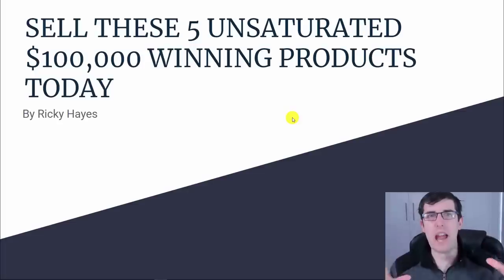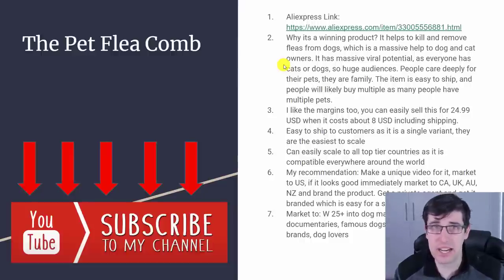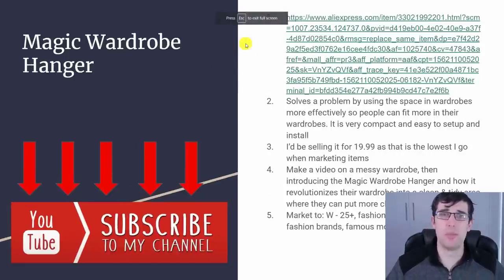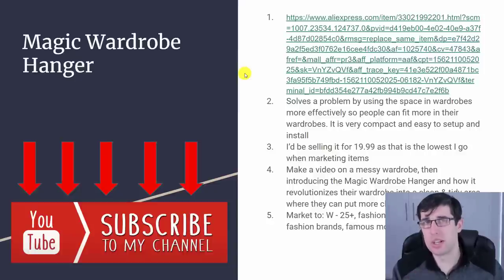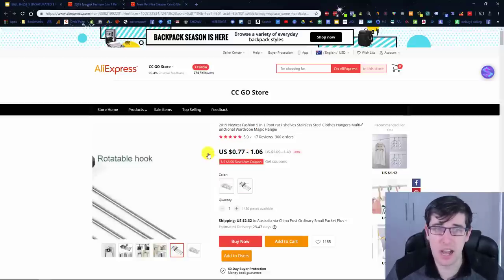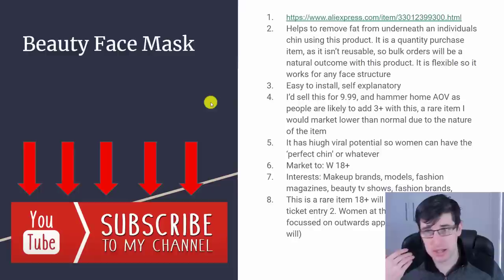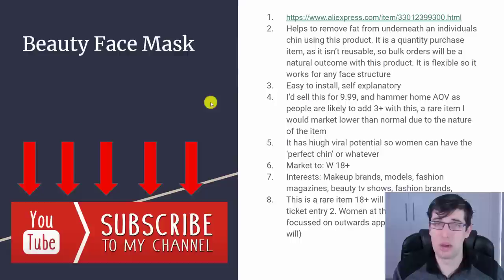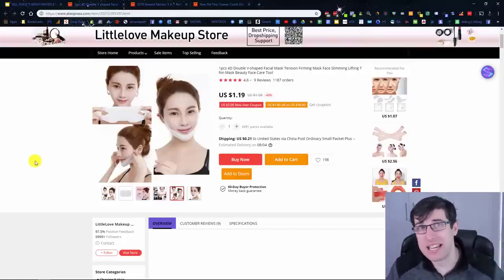[REVEALED] Sell These 5 UNSATURATED $100,000 WINNING Products TODAY | Shopify Dropshipping 2019